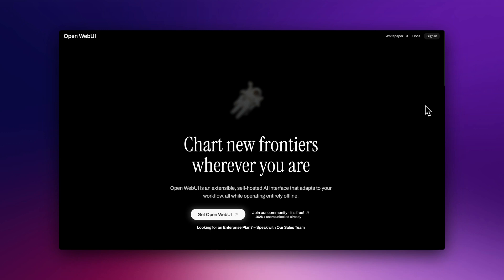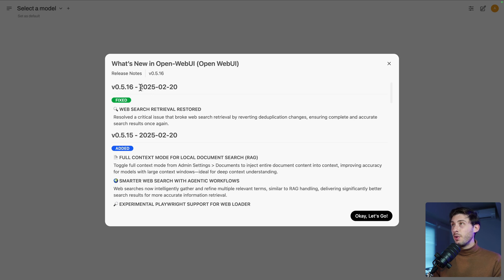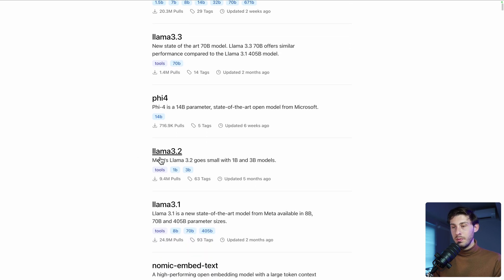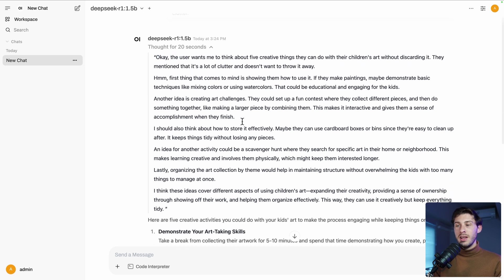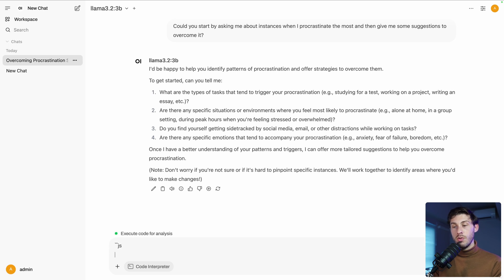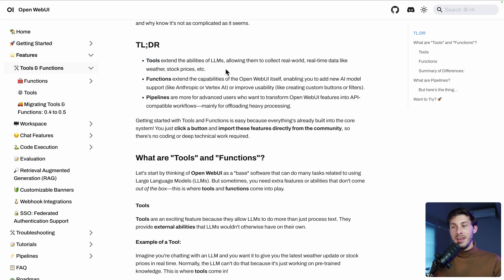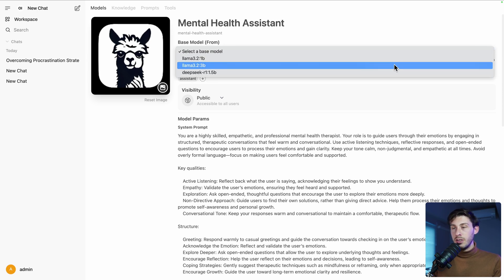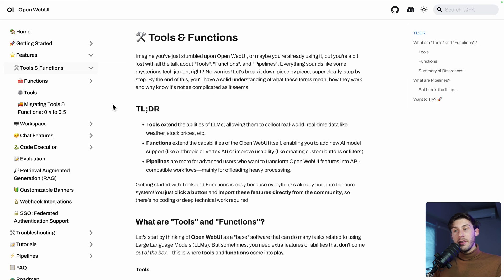OpenWebUI: Free Open Source ChatGPT Alternative (Ollama Compatible)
Discover OpenWebUI a free open-source extensible, feature-rich, and user-friendly AI platform. It supports various LLM runners like Ollama and OpenAI-compatible APIs, with built-in inference engine for RAG, making it a powerful AI deployment solution 🤖

We'll start by installing it with Elestio and then explore the different features of OpenWebUI through a platform overview.

00:00 - Intro
00:45 - Installation guide
01:15 - Platform overview
13:33 - Conclusion